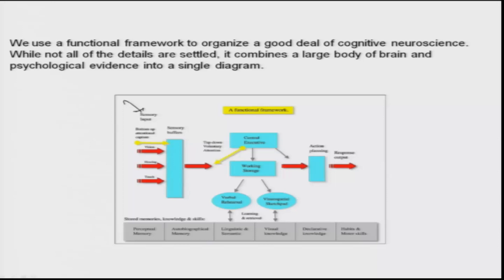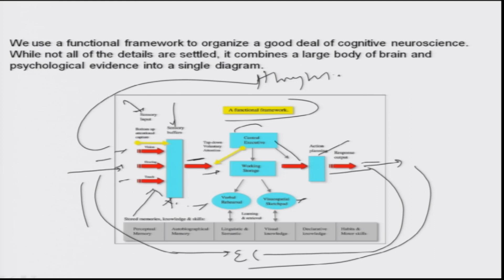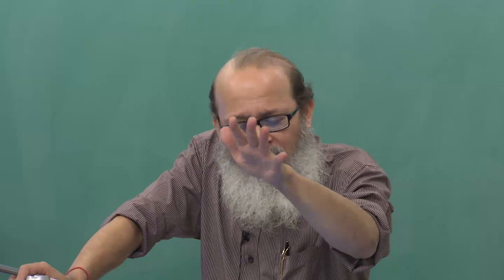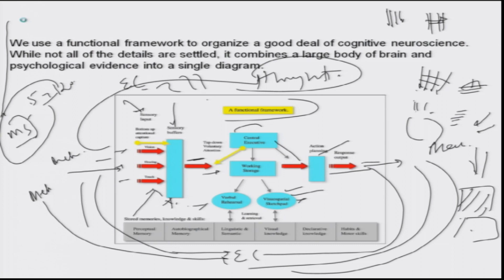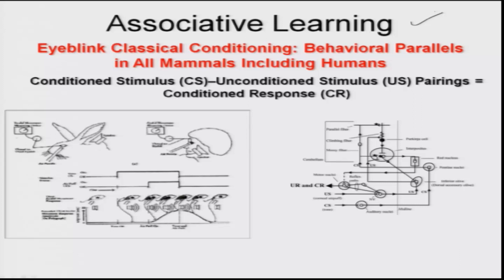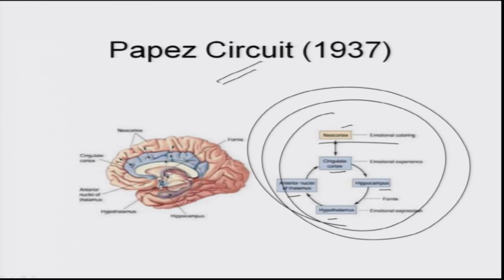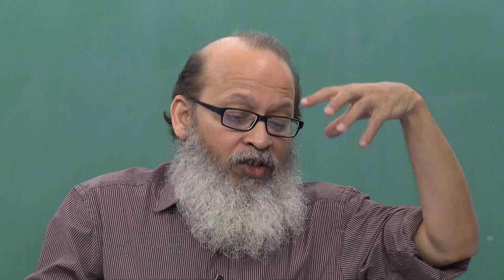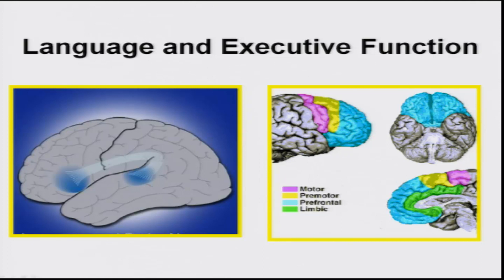Cognition and Emotions 3